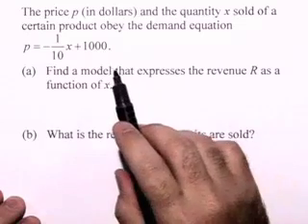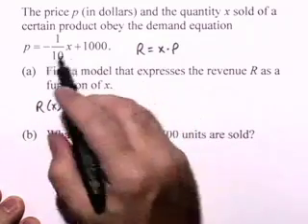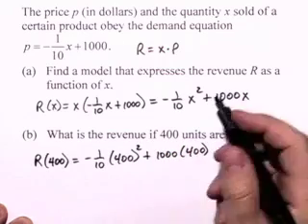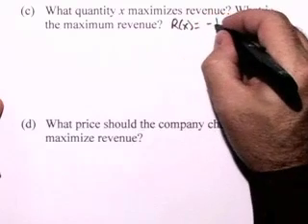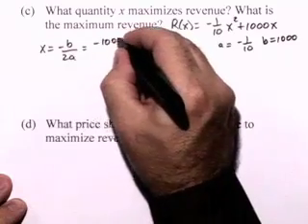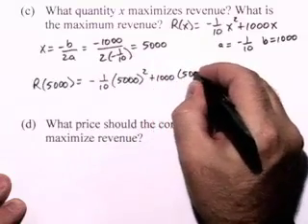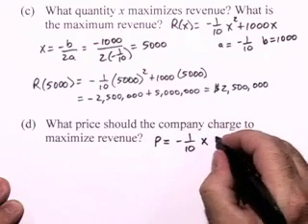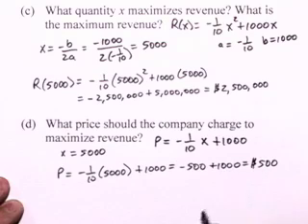Ch2 #18 ChapterTestPrepVideos Sullivan CA Concepts 4e